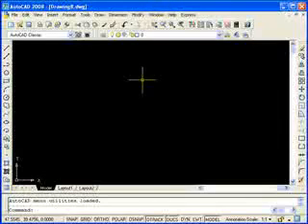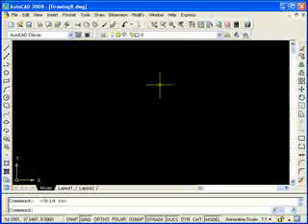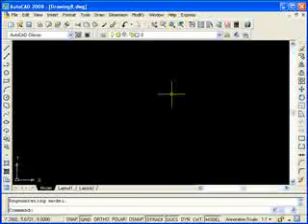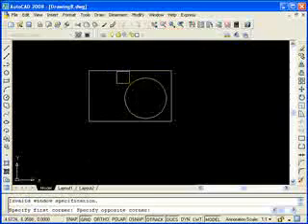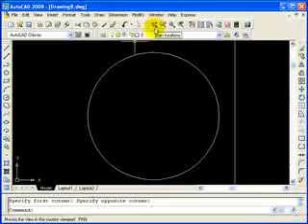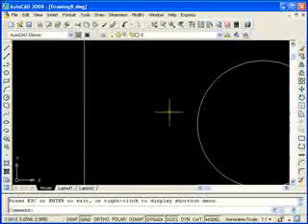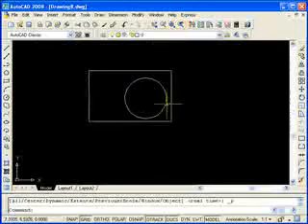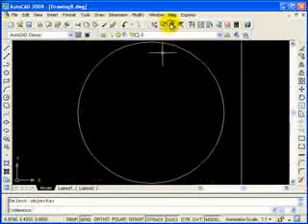AutoCAD 2008 - Tutorial 11 - YouTube.flv